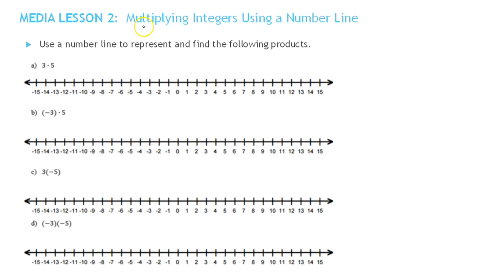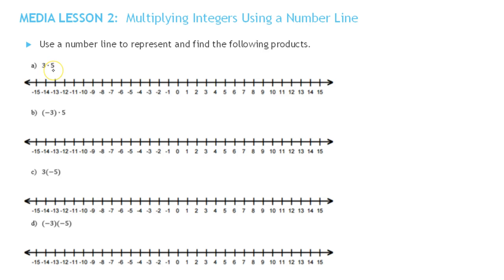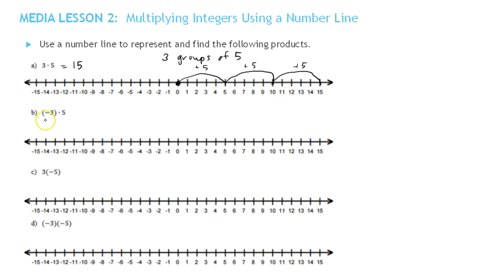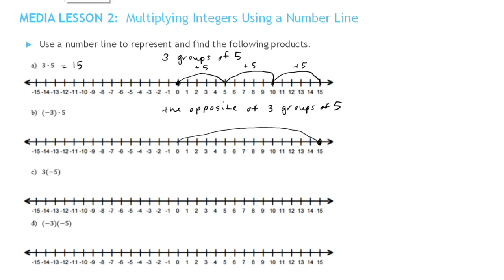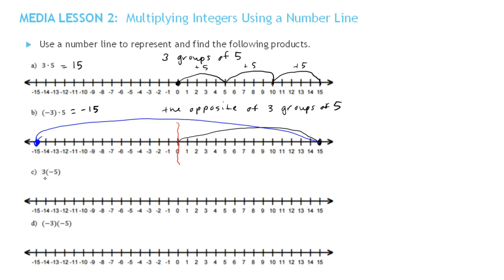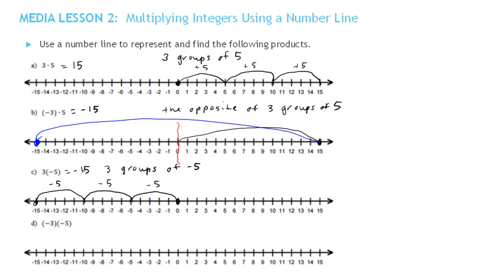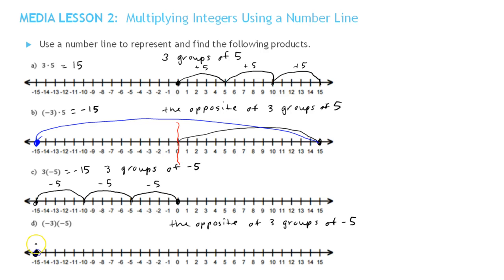ACR Unit 2 Problem 30